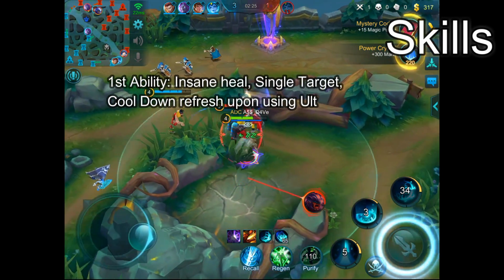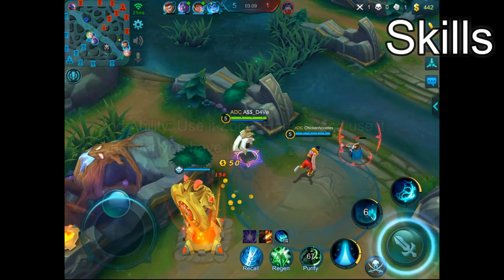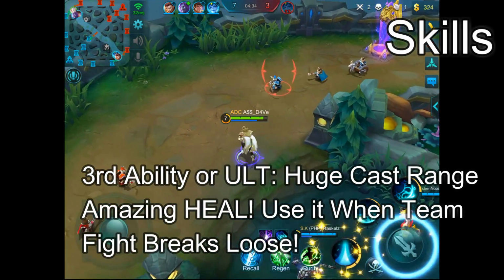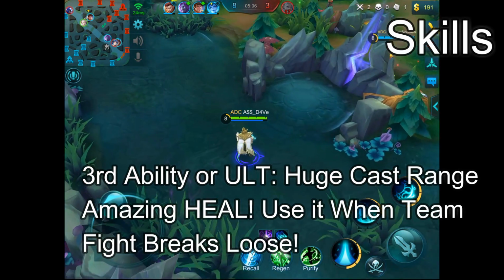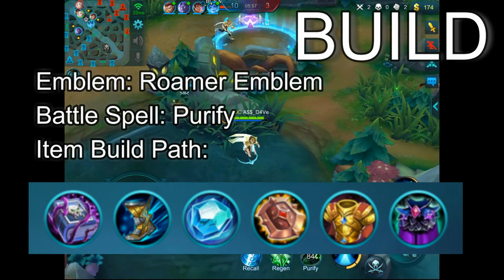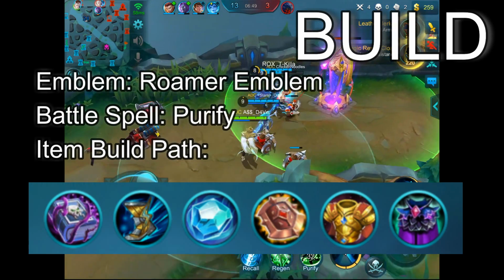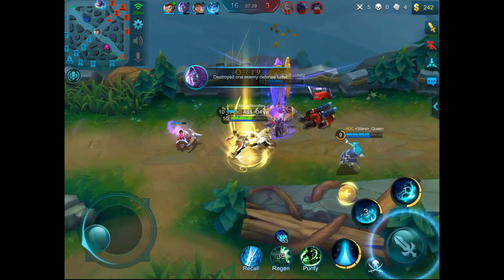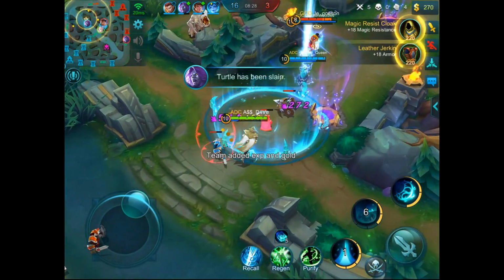Most In-Depth Guide: Mobile Legends Estes Guide with Commentary, Glorious Legend Ranked Gameplay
Healing people sometimes is much more enjoyable than killing people. Looks like we all have a small sense of kindness within us. Please enjoy this Most In-Depth Guide featuring Estes, the Moon Elf King using this Glorious Legend Ranked Gameplay footage.

Please also check out our daily streaming channel for some live gameplay action between 6:00pm to 9:30pm CST:

Your Best Mobile Legends Buddy,
Dave